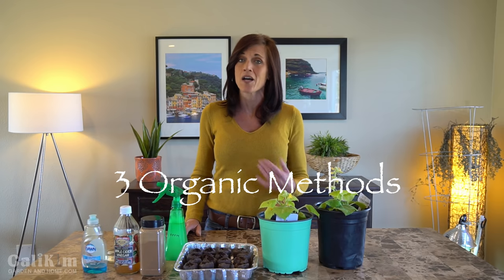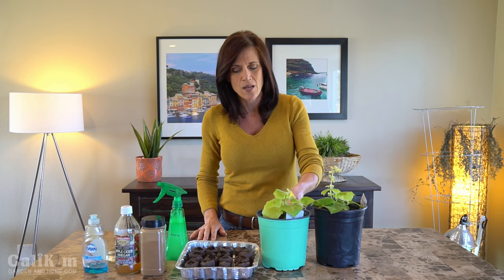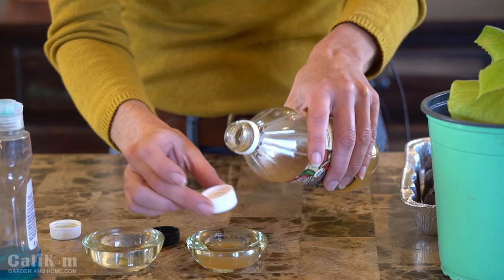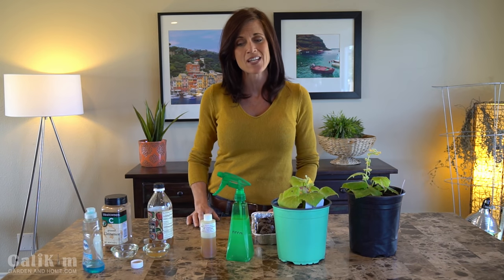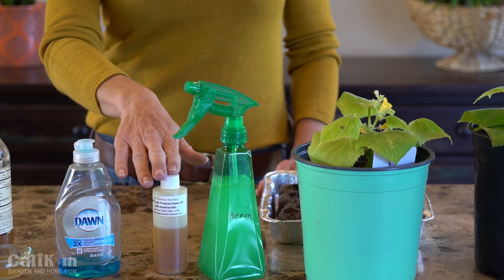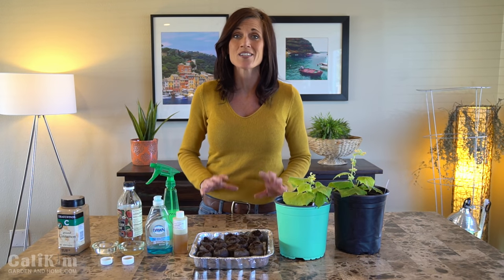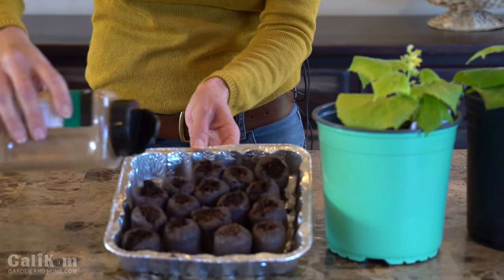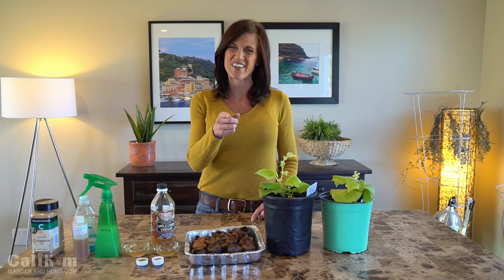How to Control Fungus Gnats Organically // Growing Your Indoor Garden #8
Fungus gnats can be controlled organically in your indoor garden.  Here’s 3 quick, simple and inexpensive ways to keep them under control before they get out of hand.

Organic, Raw, Apple Cider Vinegar
Seed starting supplies
Garden fertilizers

MY DIGITAL PRODUCTS - Get ready for spring!
-eBook “Growing 5 Warm Weather Vegetables Made Easy”

SUPPLIES USED FOR THIS VIDEO:
-Spacemaster Cucumber

2.  Neem Oil (100% cold pressed, with Azadirachtin)

3. Organic apple cider vinegar

4.  Cinnamon powder

5. Dawn dish soap